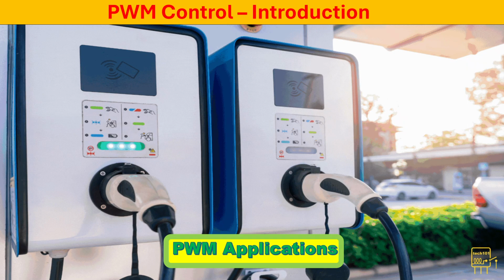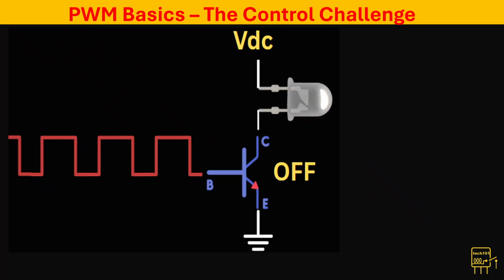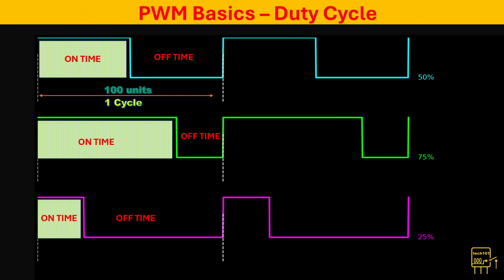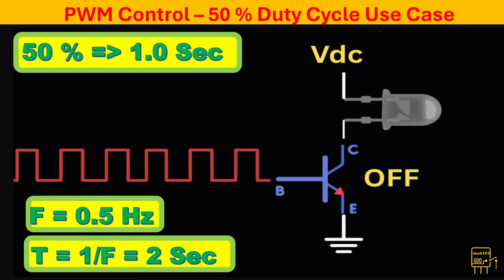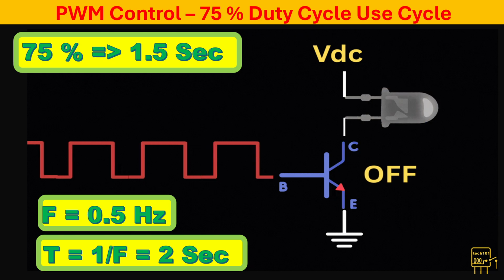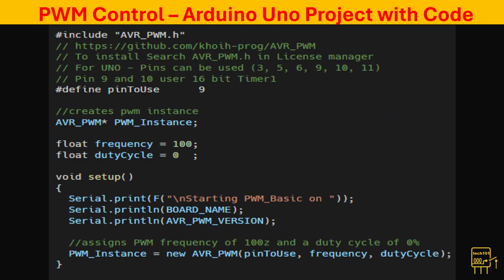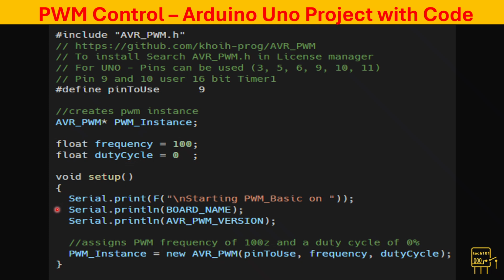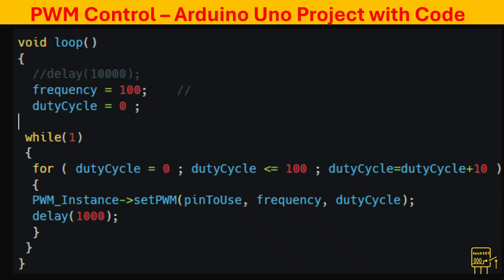Arduino LED Control: Complete PWM Guide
Quick and clear Arduino project guide explains Pulse Width Modulation (PWM) & Duty Cycle, how to generate PWM signals using Easy PWM library, and use it to control LED brightness.
Learn how Pulse Width Modulation (PWM) really works and how to control LED brightness with the Arduino Uno Project, using pin 9 and Timer1, using Arduino Uno,  PWM Library, step-by-step C code, in this easy, step-by-step Arduino Uno PWM guide.
In this Arduino Uno project, you’ll understand the basics of Pulse Width Modulation by examples, how PWM signals control LED brightness by varying the duty cycle, and how to write the PWM C code using the PWM library. Perfect for beginners and those seeking new Arduino Uno project ideas!

We’ll walk through:
✅ What Pulse Width Modulation (PWM)  is and how it works
✅ Pulse Width Modulation (PWM)  Examples
✅ Concept of Duty Cycle based Control
✅ Arduino Uno C Source Code for Pulse Width Modulation (PWM) Brightness Control
✅ Arduino Project Code download, Test, and Demonstration

00:00   -  Pulse Width Modulation Introduction
01:11   -  Pulse Width Modulation  Uses Cases
01:29  -   Pulse Width Modulation Basics
01:57  -   Pulse Width Modulation Duty Cycle Explained
02:26  -   Pulse Width Modulation Duty Cycle 50% LED Control
02:56  -   Pulse Width Modulation Duty Cycle 75% LED Control
03:18  -   Arduino Uno Project
03:38  -   Arduino Uno Project C Source Code Step by Step
04:50   -  Arduino Uno Project – Code Download and Execution Test